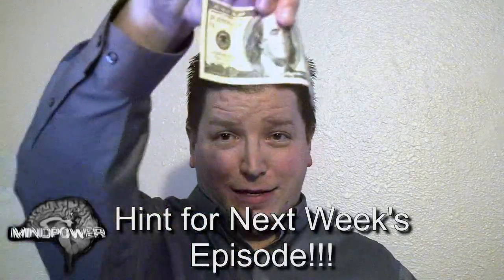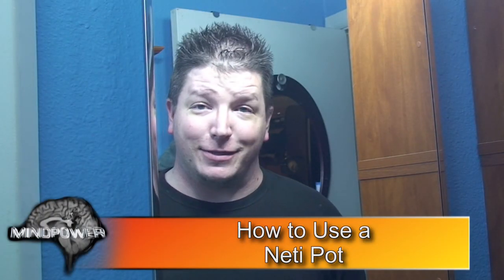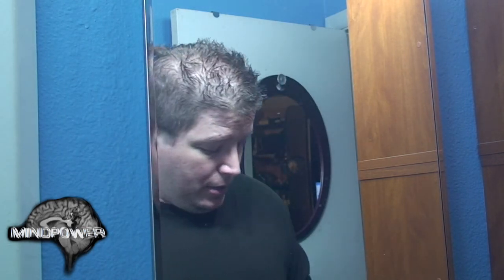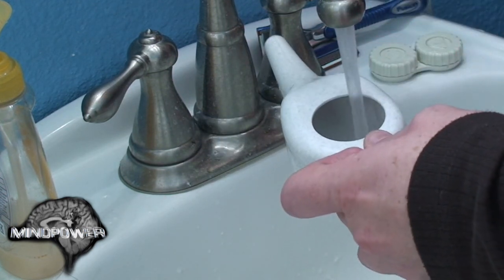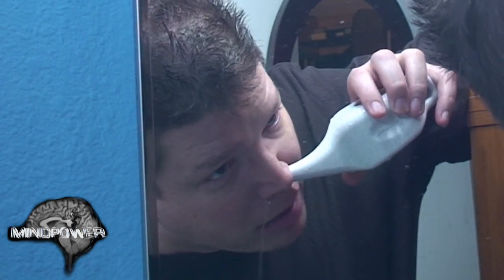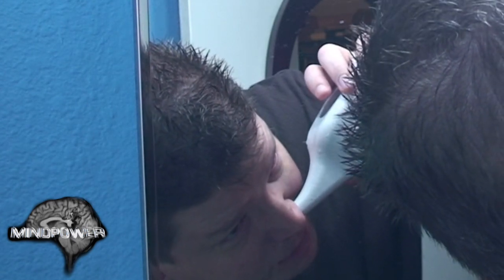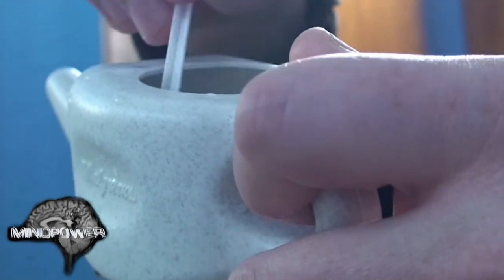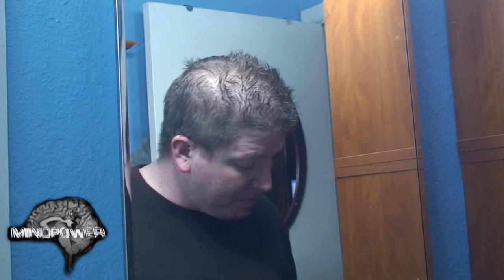How to use a Neti Pot - Saline Sinus Wash - Mindpower009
In this episode of Mindpower, Bryce demonstrates how to use a Neti Pot, also known as a Saline Sinus Wash.

Skype:  skype:brobryce

Used with Permission via Commercial License